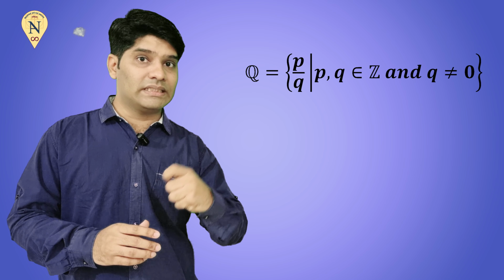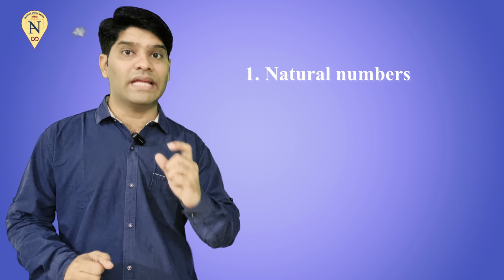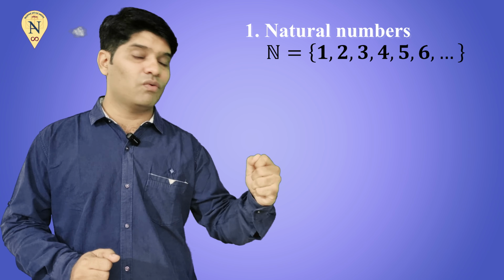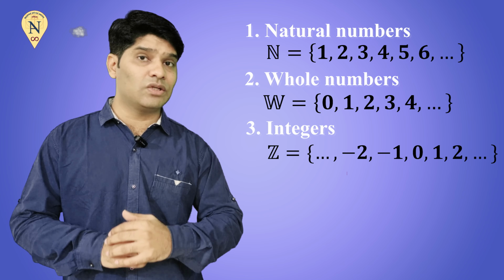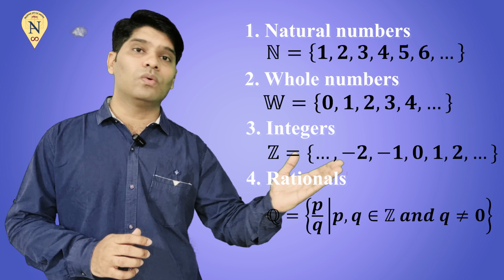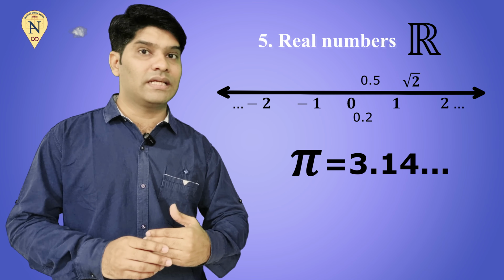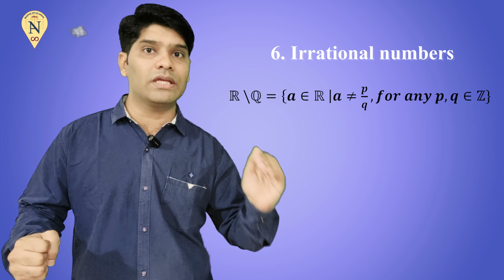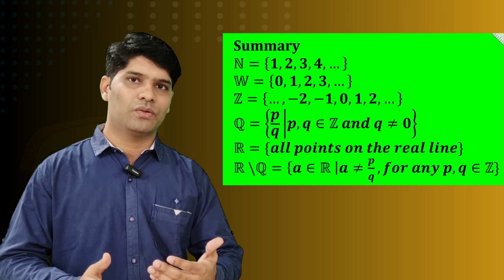Lecture 2 on SET | Discrete Math course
Lecture 2 on Examples of SET | Discrete Math course

Welcome to Lecture 2 of SETS:
Here in this video we discuss ways of representing a SET and some standard sets.